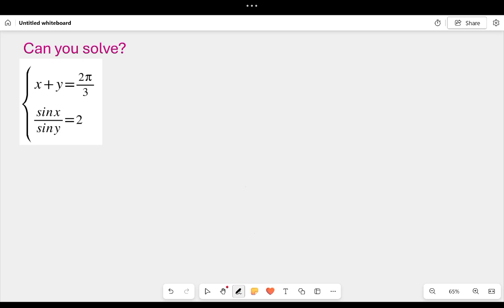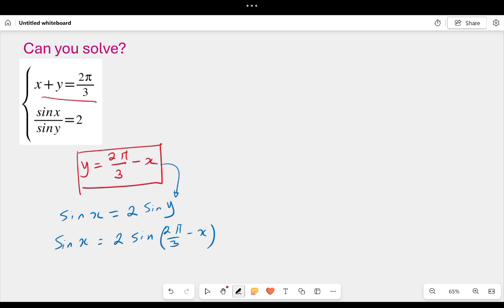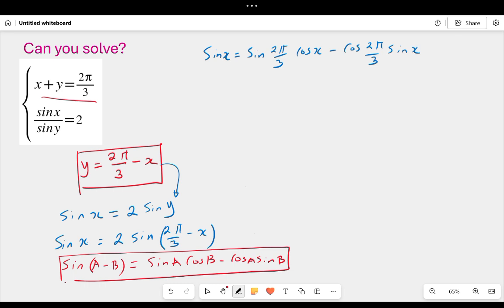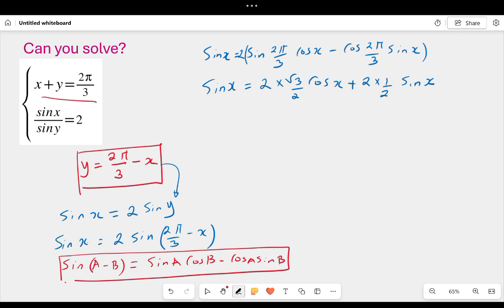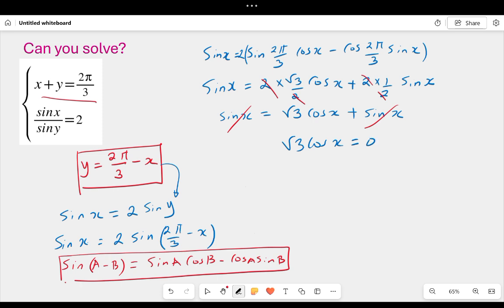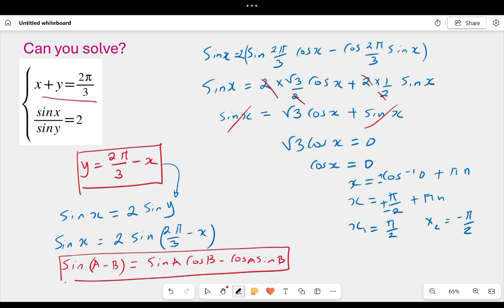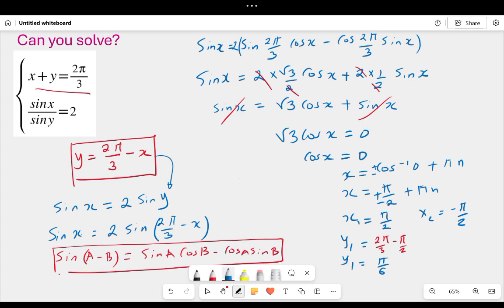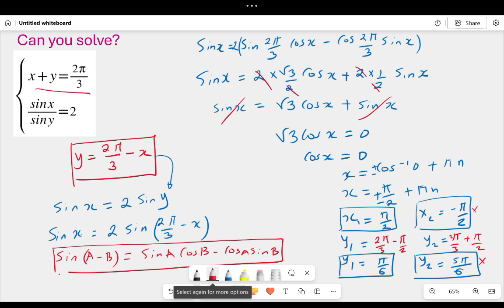Super Amazing Simultaneous Equation: Can you Solve?